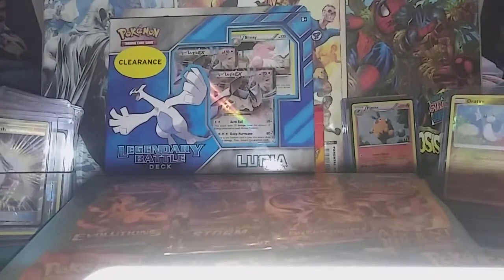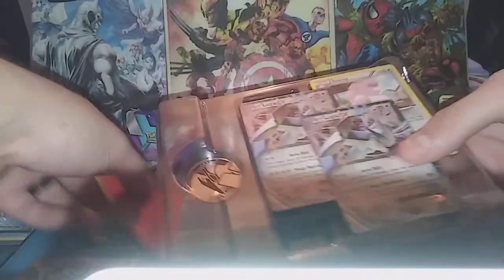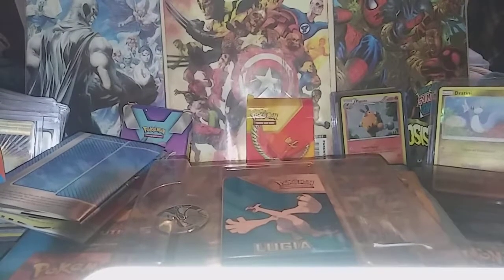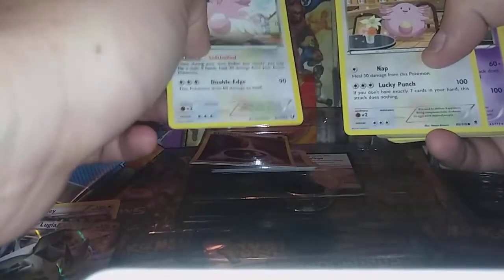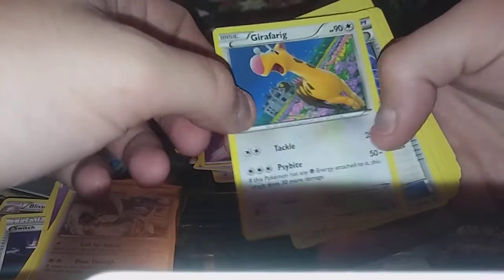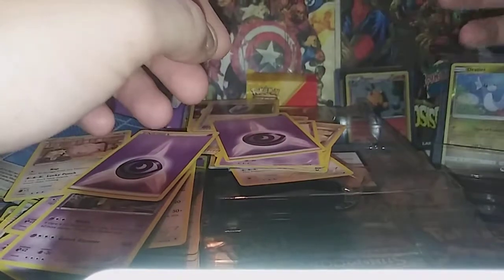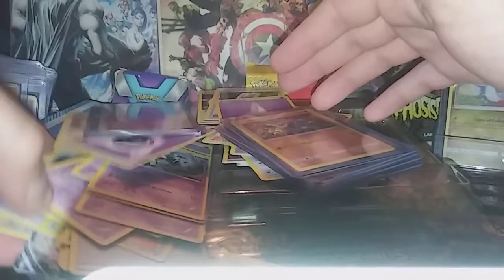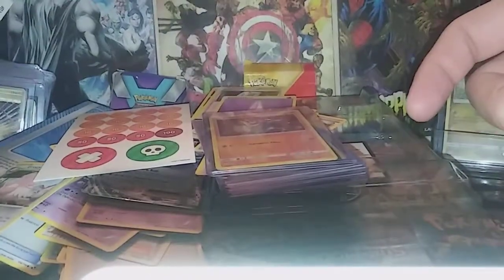Pokemon Lugia starter box plus McDonald's I'm luv'n it cards